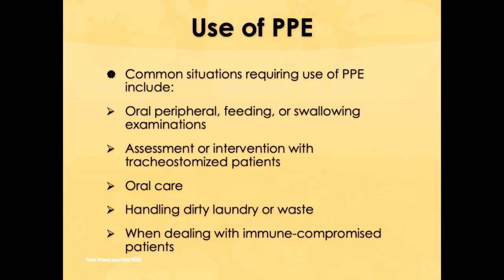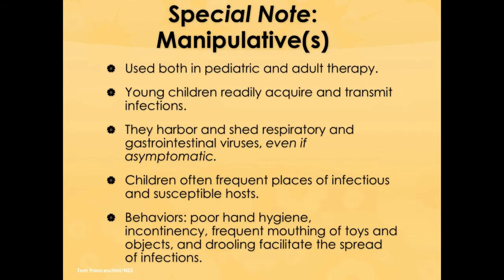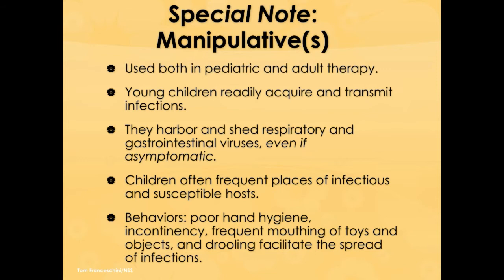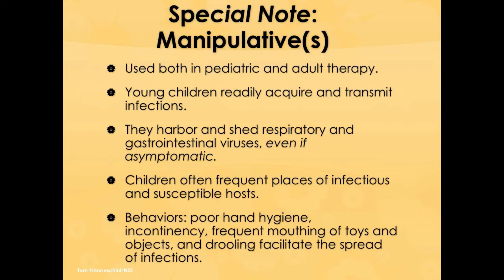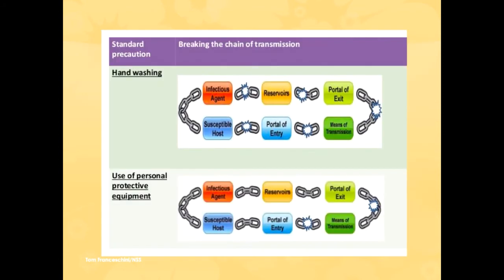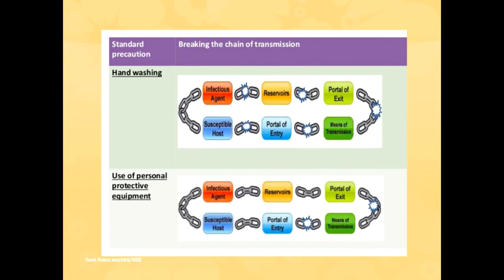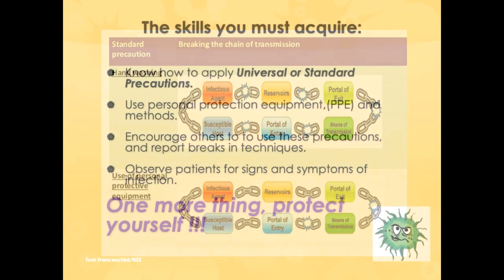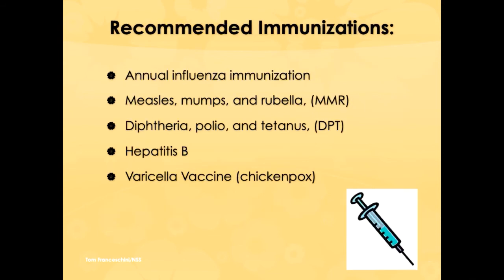e239 Preview:Patient Safety & Infection Prevention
Infection Control Practices have been evolving and advancing since the onset of the AID’s crisis of the 1980’s. This course is designed to teach and review infection control practices, required throughout all healthcare settings, and specifically as they apply to Speech-Language Pathologists, Audiologists and other healthcare professionals. Offered for 0.1 ASHA CEUs – 1 contact hour.

Visit NorthernSpeech.com/b9a6f/ to learn more.